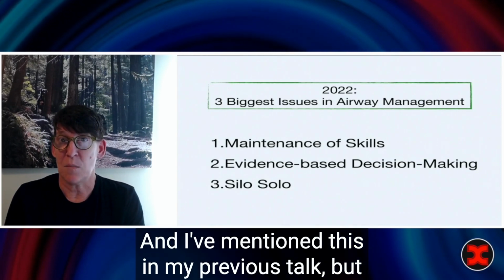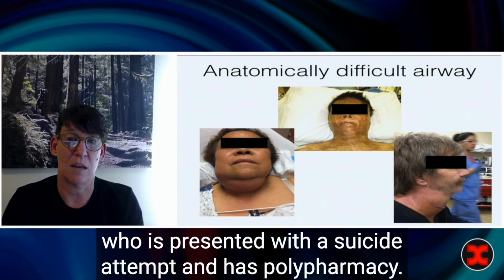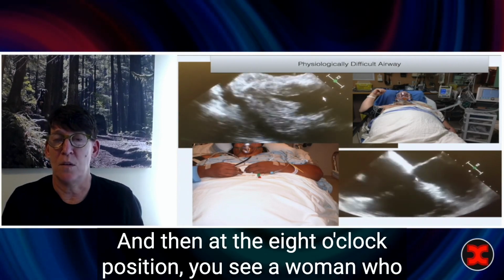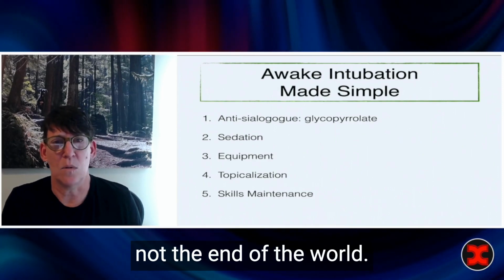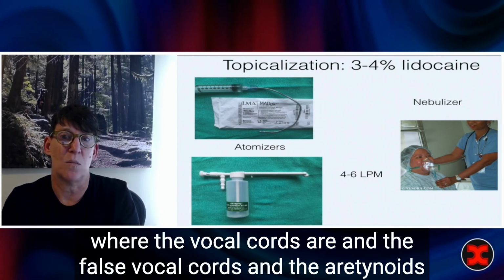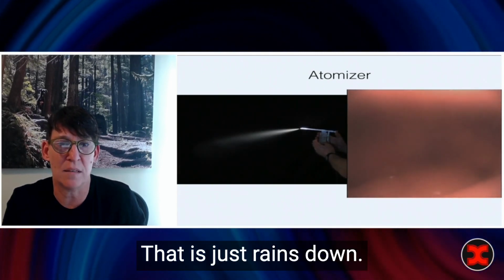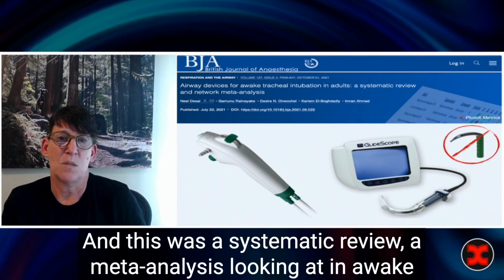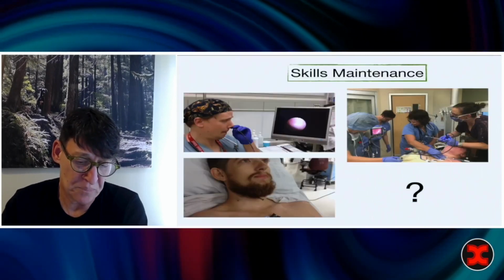Do you know how to do an awake intubation?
In this video, Laura Duggan, associate professor at the University of Ottawa, dives deeper into the topic of awake intubation. She discusses the importance of awake techniques in cases of blunt and penetrating airway trauma, emphasizing the need for successful intubation without relying on sedation. Laura shares her expertise based on her years of experience in anesthesia and emergency medicine.

She highlights the significance of maintaining awake intubation skills and practicing evidence-based decision-making and procedural skills. Collaboration with other specialties, such as ENT surgeons, is also encouraged for complex airway cases.

Laura addresses the question of why awake intubation is still necessary despite the availability of video laryngoscopy (VL). She presents evidence showing that awake intubation continues to be required in approximately 1% of cases, even with the use of VL. She explains that anatomically and physiologically difficult airways, as well as certain patient conditions, necessitate awake intubation to ensure effective airway management.

The video focuses on the approach to awake intubation, discussing the use of glycopyrrolate for drying up secretions and maintaining heart rate. Laura advises against using sedation during awake intubation and emphasizes the importance of proper equipment preparation and organization. She provides insights into topicalization techniques, highlighting the use of 4% lidocaine and atomizers for effective numbness of specific nerves.

Laura demonstrates the aerosolization process using nebulizers and atomizers and explains their different effects on the airway. She emphasizes the importance of targeting specific areas for topicalization to ensure optimal patient comfort and successful intubation. She also recommends using 5% lidocaine paste for glossopharyngeal nerve anesthesia.

The video concludes with a discussion of a systematic review and meta-analysis comparing flexible scopes and video laryngoscopy for awake intubation. The study found no significant difference between the two methods. Laura suggests considering both options based on the specific case and individual preferences.

This video has tons of practical tips for clinicians performing awake intubations, highlighting the importance of skill development, evidence-based practices, and patient-centered approaches.

00:08 Introduction and Overview
00:21 Understanding Awake Intubation
01:35 Maintaining Awake Intubation Skills
02:35 The Importance of Video Laryngoscopy
03:41 Challenges in Awake Intubation
08:23 The Role of Sedation in Awake Intubation
08:27 Topicalization Techniques for Awake Intubation
09:30 Equipment for Awake Intubation
15:22 Flexible Scope vs Video Laryngoscopy
17:43 Maintaining Skills and Concluding Remarks